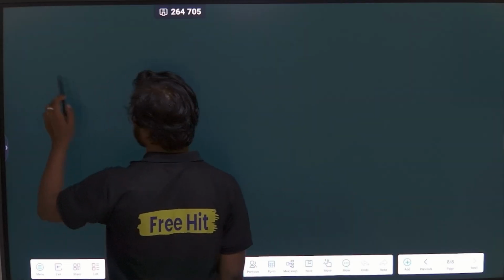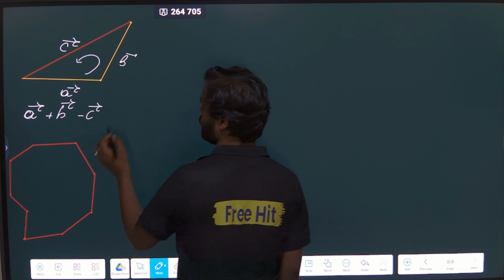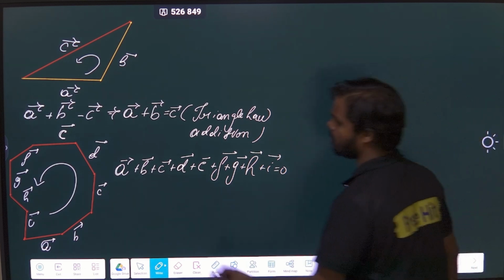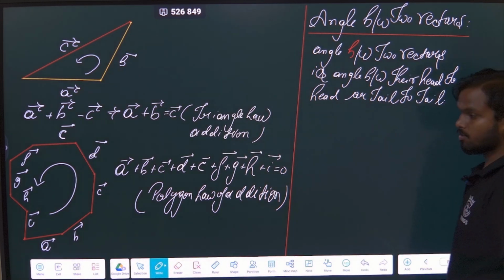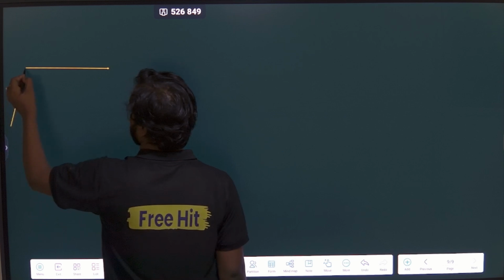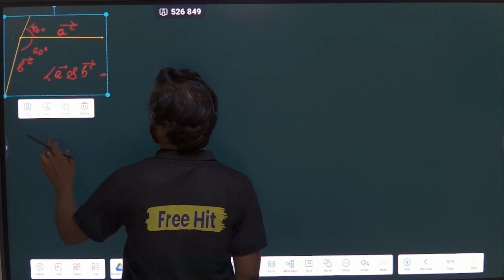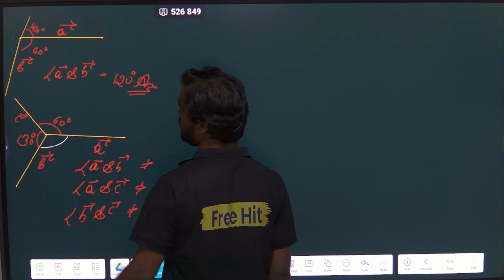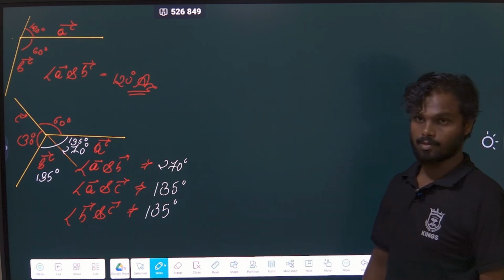VECTOR LAW OF ADDITION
DESCRIPTION:
YouTube channel: Free Hit Scan QR to join free online classes Excel in Physics and Chemistry Master Concepts, Score Higher!